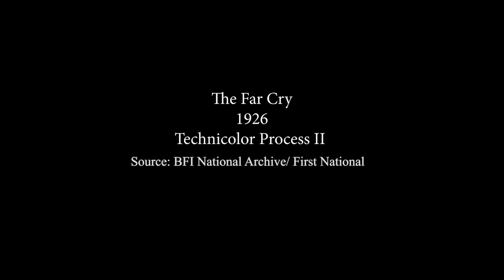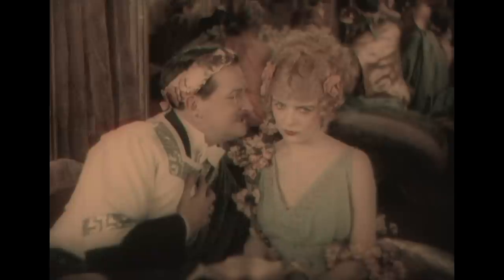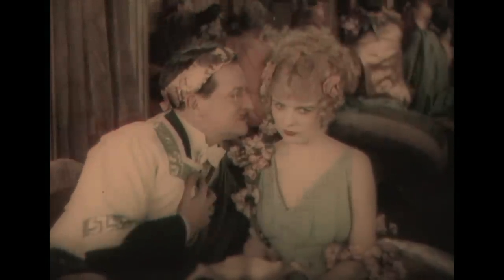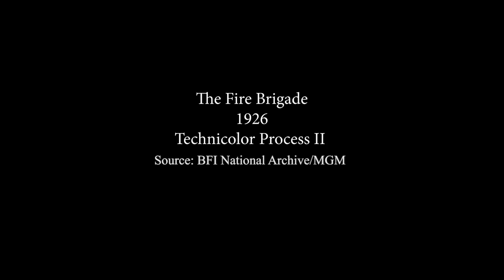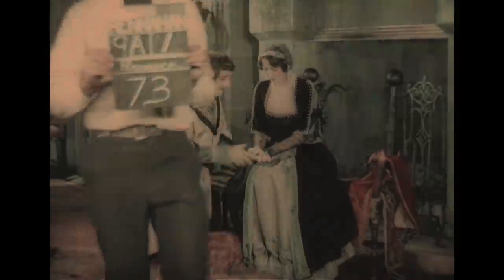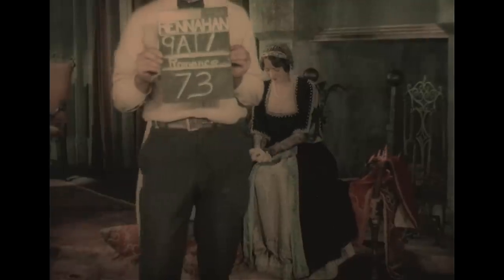Early Technicolor discoveries from the BFI National Archive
BFI curator Bryony Dixon talks us through a series of remarkable early Technicolor finds recently discovered at the BFI National Archive.